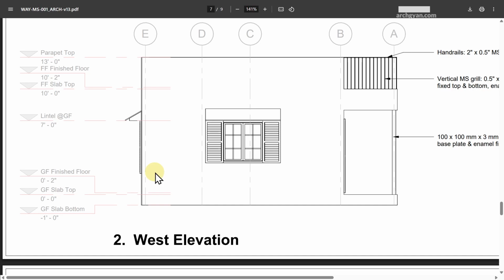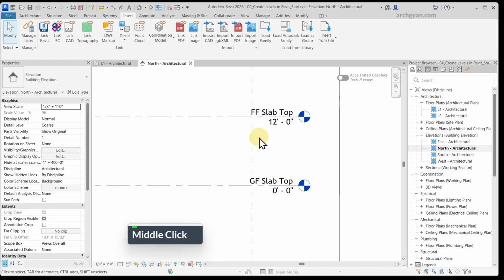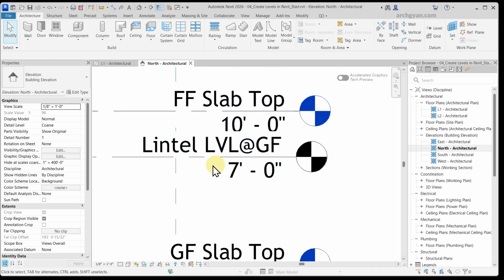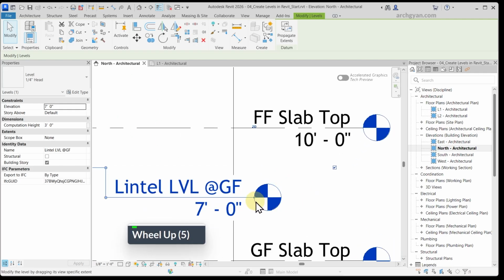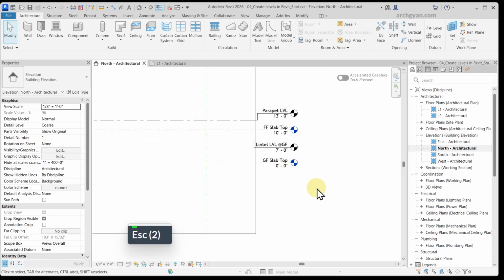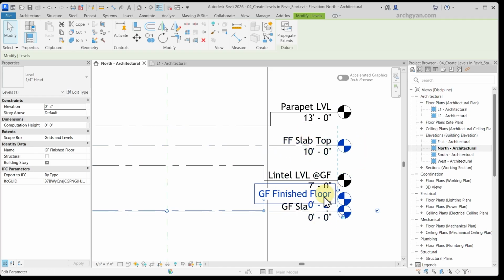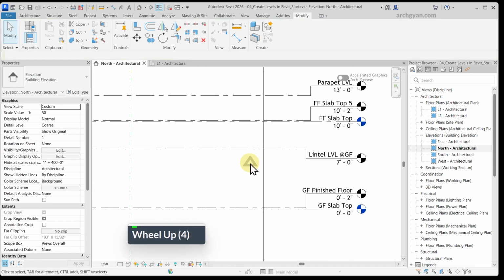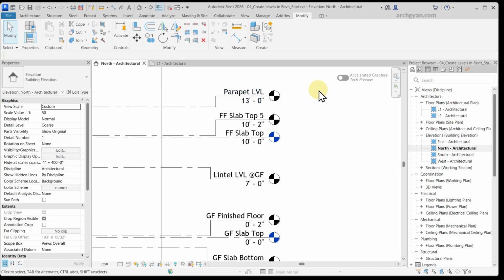Creating Levels in Revit – Part 1 & 2 | Archgyan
In this Revit tutorial, you'll learn how to creating levels in revit – part 1 & 2.

⏱️ Timestamps:
0:00 Introduction